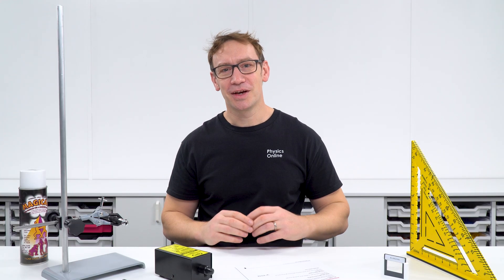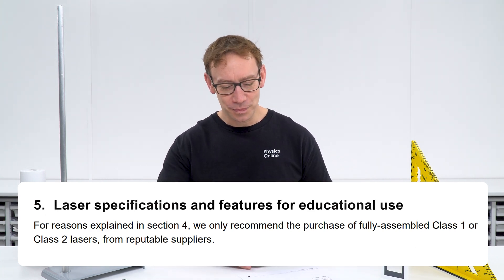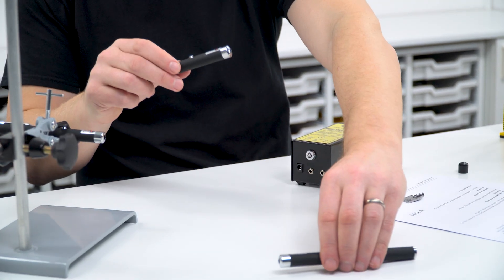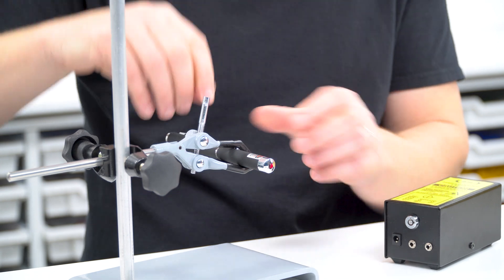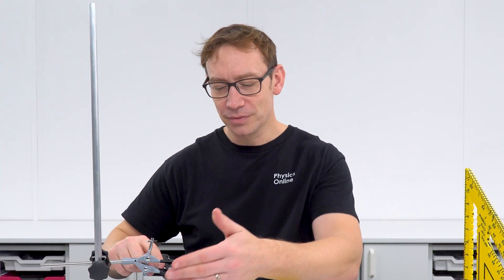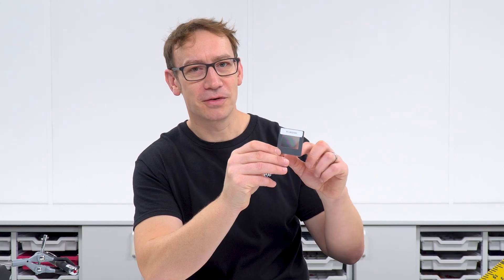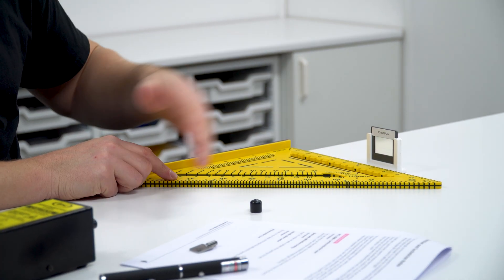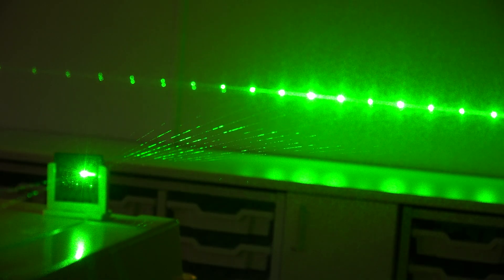Diffraction Grating and Double Slit - A Level Physics Practical - Teaching Ideas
Teaching with lasers? Here are a few extra notes for teachers and technicians who will be planning experiments using lasers with double slits and diffraction gratings.

Lewis

📖 CHAPTERS
00:00 Selecting a Laser
02:15 Massive Set Square
02:40 Smoke in a Can